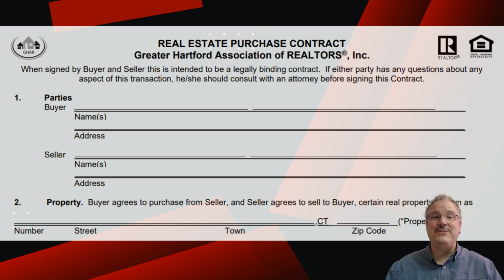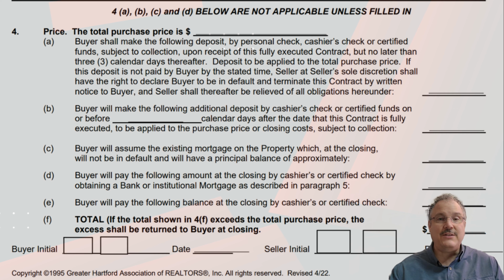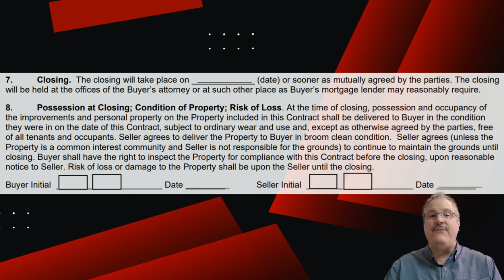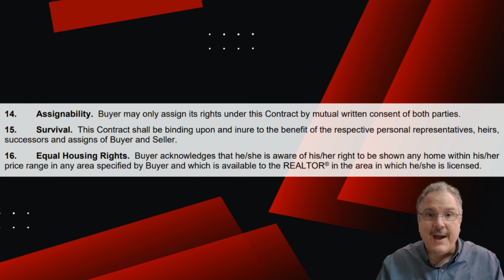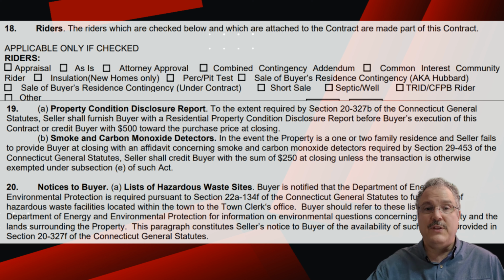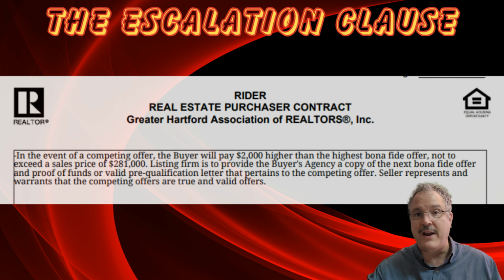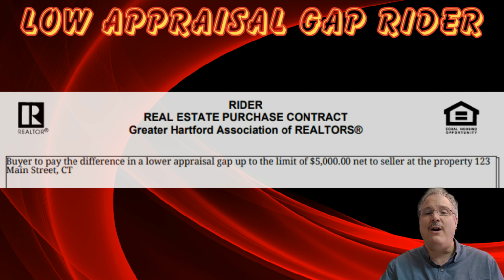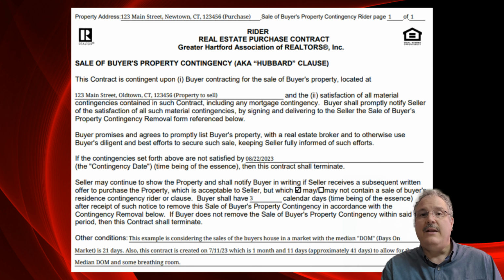Unlock Your Dream Home: Real Estate Buyer's Consultation with REALTOR Jim Alfano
Are you on the hunt for your perfect dream home? Look no further! Join REALTOR® Jim Alfano from The Brooke Team and EXP Realty in this buyer's consultation video. Jim Alfano's expertise and extensive knowledge of the real estate market will guide you every step of the way.

In this consultation video, you'll learn valuable insights into the real estate purchasing process and crucial negotiation strategies to secure your dream home at the best possible price. Don't miss this fantastic opportunity to work with a dedicated real estate professional that puts your real estate aspirations first!

Connect with Jim Alfano and stay updated on the latest market trends and hot property listings by following @SoldByJimAlfano on all social platforms.

00:00 - Introduction and Goals
00:56 - Purchase Contract 01: Parties
01:04 - Purchase Contract 02: Property
01:14 - Purchase Contract 03: Fixtures and Personal Property
02:14 - Purchase Contract 04: The Meat and Potatoes (Purchase Price and Details)
04:48 - Purchase Contract 05: Mortgage Contingency
06:00 - Purchase Contract 06: Deposit and Escrow of Deposits
06:06 - Purchase Contract 07: Closing Date
06:35 - Purchase Contract 08: Possession at Closing
07:29 - Purchase Contract 09: Other Conditions
07:47 - Purchase Contract 10: Title
08:09 - Purchase Contract 11: Adjustments
08:51 - Purchase Contract 12: Damages
09:53 - Purchase Contract 13: Complete Agreement
10:14 - Purchase Contract 14: Assignability
10:38 - Purchase Contract 15: Survival
10:58 - Purchase Contract 16: Equal Housing Rights
10:58 - Purchase Contract 16: Equal Housing Rights
11:14 - Purchase Contract 17: Inspection Contingency
12:40 - Purchase Contract 18: Riders
12:59 - Purchase Contract 19: Property Condition Disclosure and Smoke and Carbon Monoxide Detectors
13:56 - Purchase Contract 20: Notices to Buyer
14:16 - Purchase Contract 21: Execution by Electronic Methods
14:25 - Purchase Contract 22: Broker(s)
14:31 - Intermission
Strategies!!!
14:54 - The Jump Clause
16:03 - The Escalation Clause
17:11 - Low Appraisal Gap Rider
18:33 - The Inspection Threshold
20:28 - Notice of Termination and Release of Deposit
21:09 - The Hubbard Clause
22:30 - The End / Closing Remarks